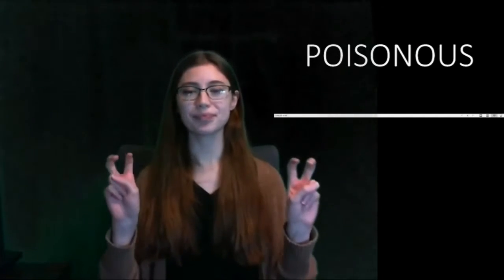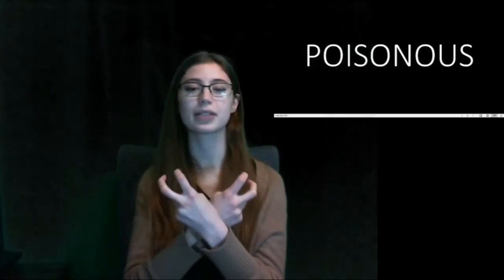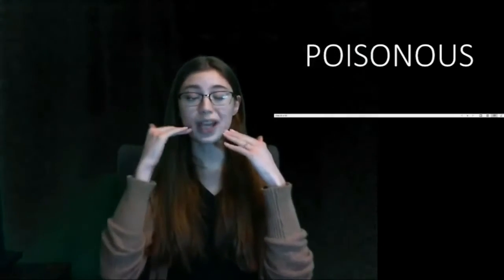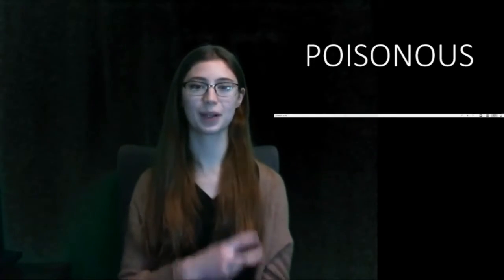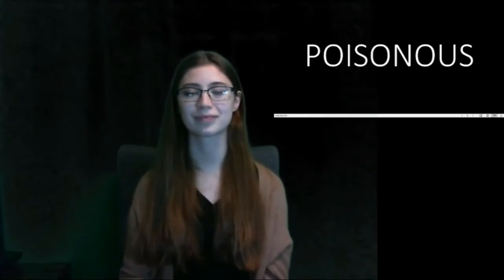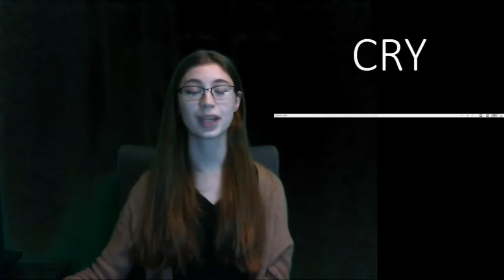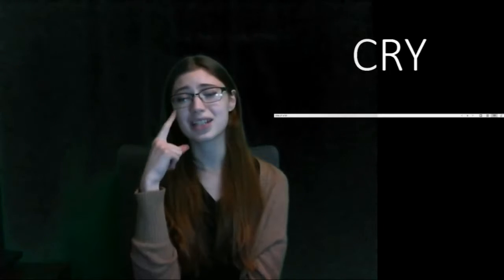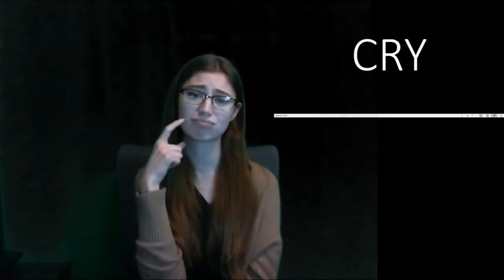Lesson 16 Medical Basics or Accidents and Injuries